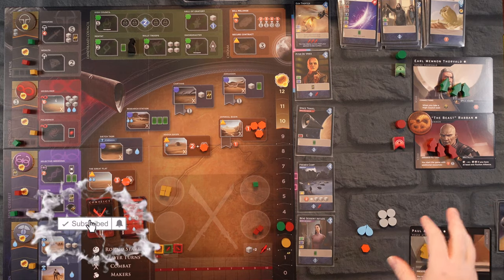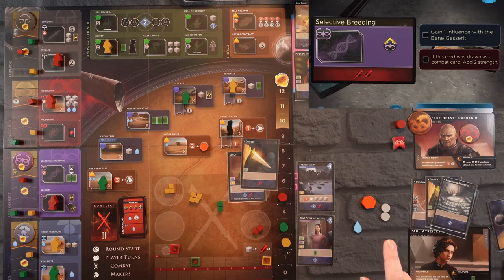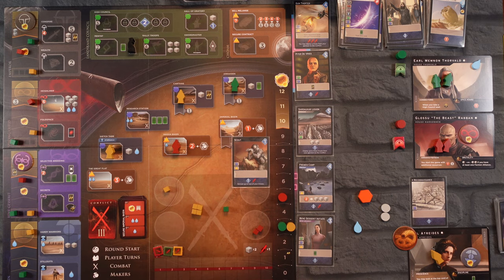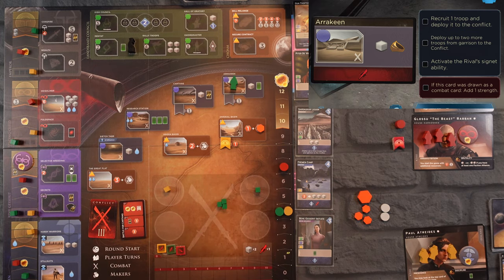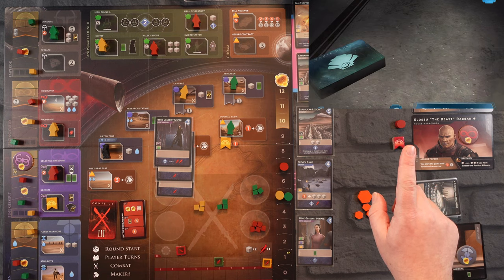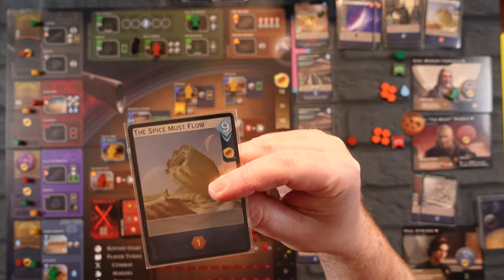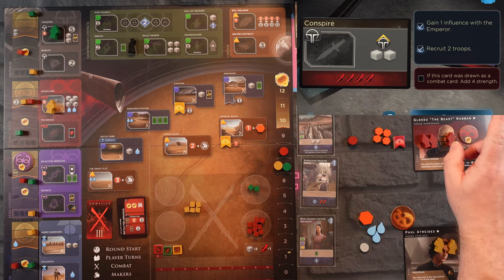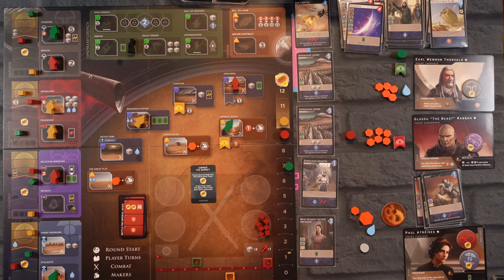DUNE IMPERIUM SOLO PLAY THROUGH Part 2: finale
DO I WIN this Solo play through of DUNE IMPERIUM by DIREWOLF DIGITAL? Join me at the table as we explore this blend of worker placement, deck-building, and area control with a slick SOLO AI.

All SUPPORT GOES BACK TO THE CHANNEL
Find Me on Boardgamegeek.com : Cucamel

Featured Publisher: Direwolf Digital
Designer: Paul Dennen

Theme: Believe the Hype by SLPSTRM

Playmat Custom By INKED GAMING
Component Trays